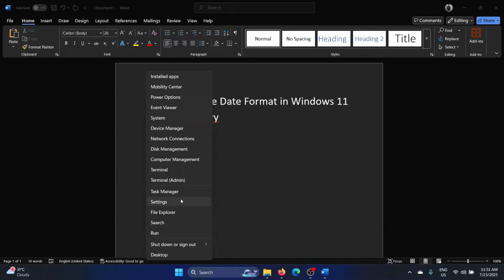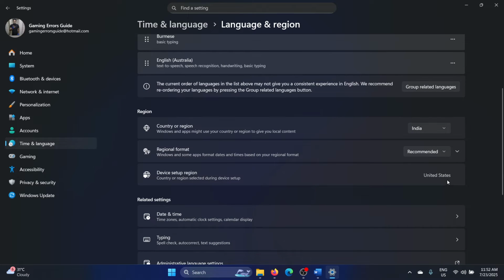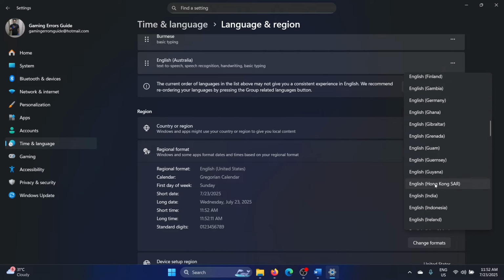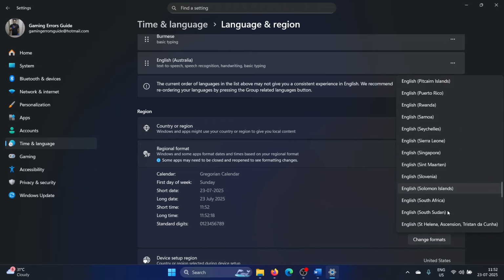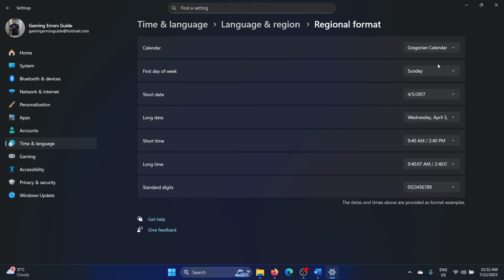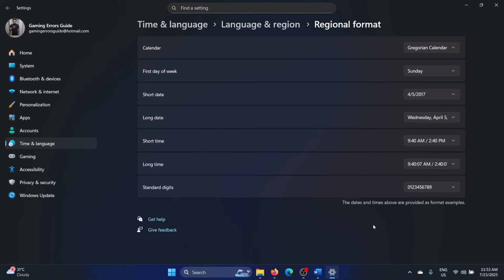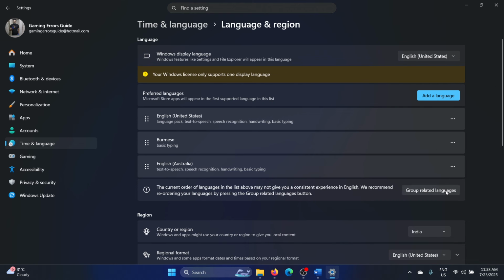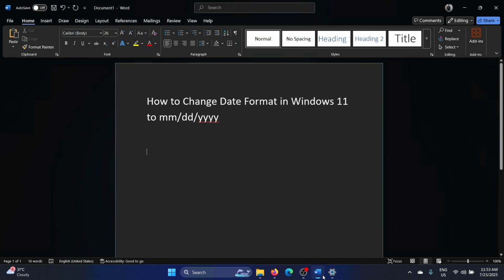How to Change Date Format in Windows 11 to mmddyyyy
Video Title: How to Change Date Format in Windows 11 to mmddyyyy

If you wish to Change Date Format in Windows 11 to mmddyyyy then please watch this video.